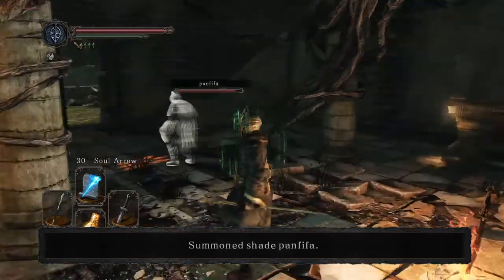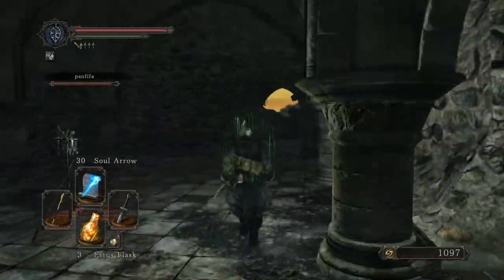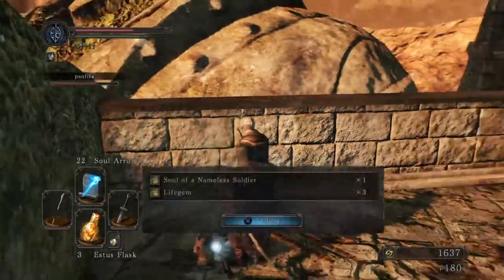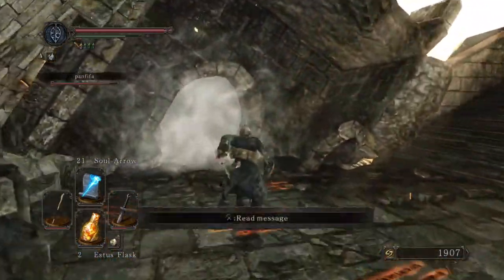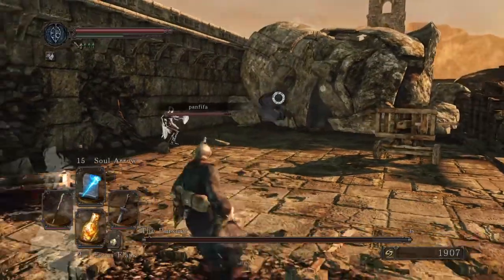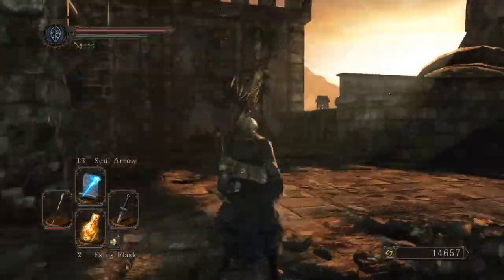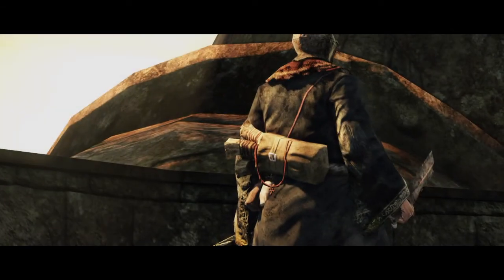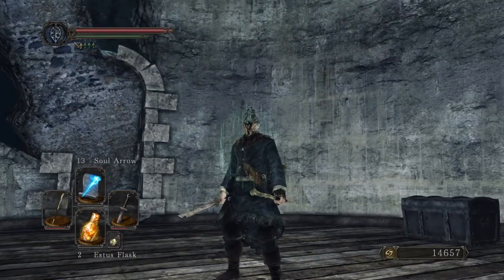DARK SOULS 2: Scholar of the First Sin - Gameplay Walkthrough Part 6 The Pursuer Boss Fight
Welcome back to another Dark Souls 2 Scholar of the First Sin Video and another Gameplay Walkthrough! This is Part 6 of the Gameplay Walkthrough and we're fighting the Pursuer Boss!

DARK SOULS 2: Scholar of the First Sin